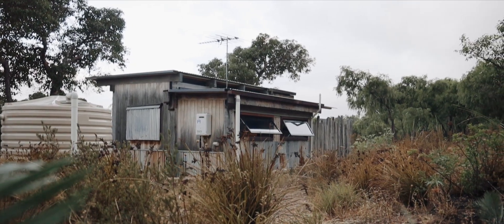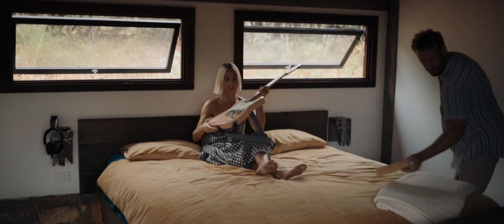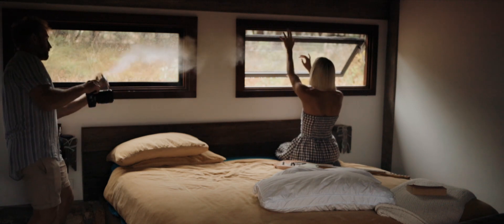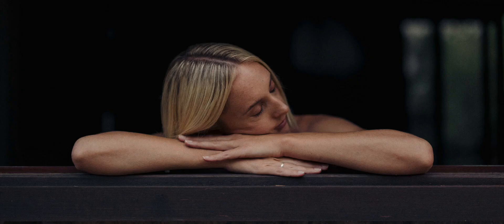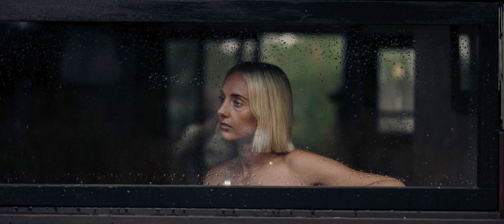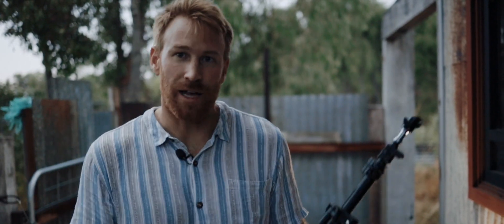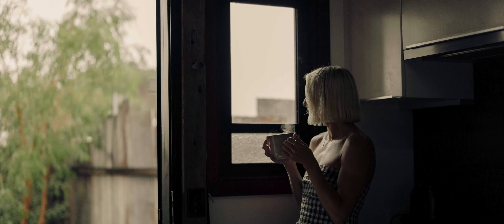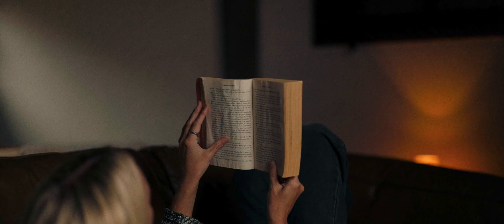Come behind the scenes on this moody Cabin Photoshoot.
Come behind the scenes with me on this photo shoot I did with Jodie in a small cabin where we look for light pockets and show you how to shoot with limited space and light